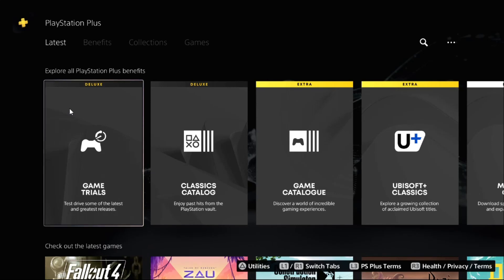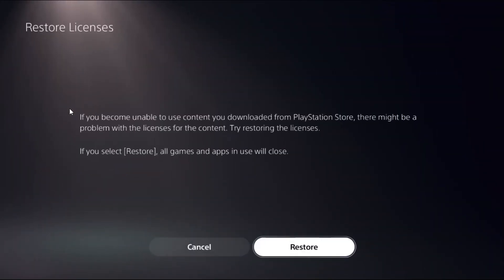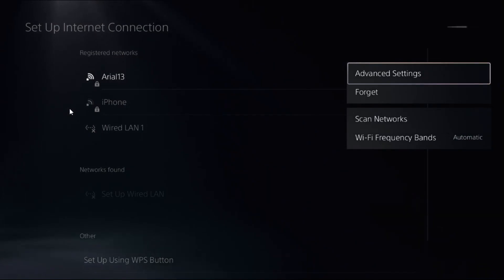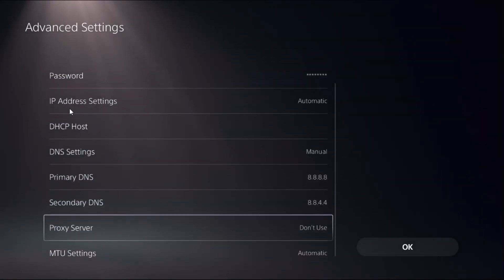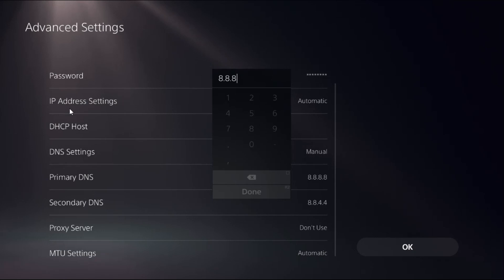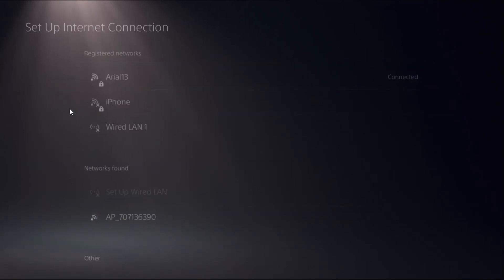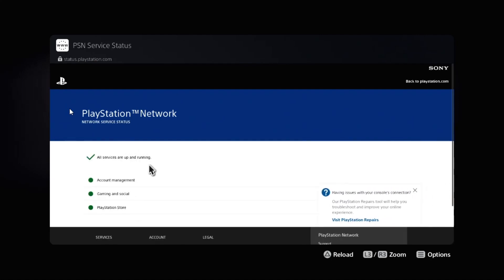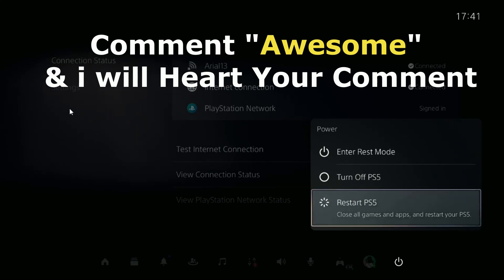How to Fix Internet on PS5 | FIX WIFI on PS5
How to Fix Internet on PS5
If you're wondering "How to Fix Internet on PS5," you're not alone. Many gamers experience connectivity issues, but there are several solutions to ensure a smooth gaming experience. First, check your internet connection. Make sure your router is working correctly and try restarting it. How to Fix Internet on PS5 If that doesn't help, go to the settings on your PS5, navigate to "Network," and select "Set Up Internet Connection." Follow the prompts to reconnect your console to the Wi-Fi network. Sometimes, switching from a wireless to a wired connection can significantly improve stability. Additionally, updating your PS5 system software can fix bugs that might be causing connectivity issues. If you continue to experience problems, adjusting your DNS settings might help. Go to "Network," then "Settings," and finally "Set Up Internet Connection." Choose "Custom," select your network, and then "Automatic" for IP Address Settings. For DNS Settings, choose "Manual" and enter a reliable DNS server, like Google’s (8.8.8.8 and 8.8.4.4). By following these steps on "How to Fix Internet on PS5," you can enjoy uninterrupted gaming sessions and make the most out of your PlayStation 5 experience. How to Fix Internet on PS5